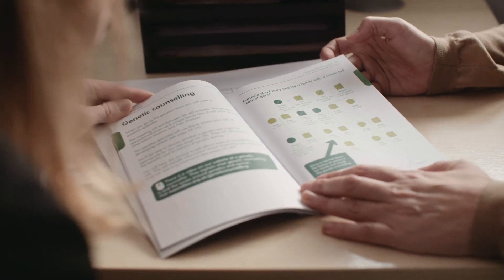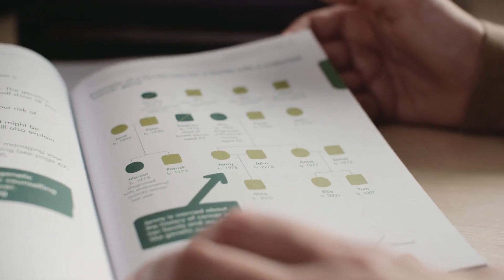Family and cancer risk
In this video, Lesley speaks about how she was worried about getting cancer when her sister was diagnosed with breast cancer. Katie Snape, Consultant Cancer Geneticist, explains how cancer can run in families.

If you're worried about your family history of cancer, and want to find out more, please